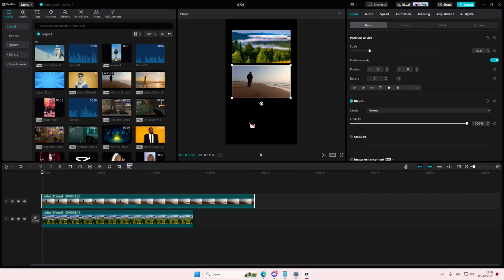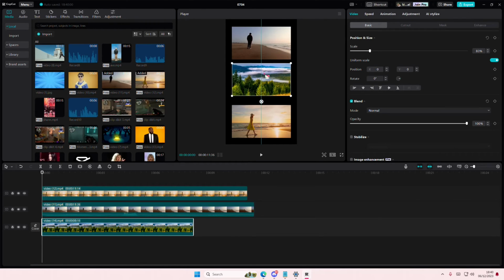How You Can Create This Aesthetic Three-Tiered Layer Video Edit On The CapCut PC App?